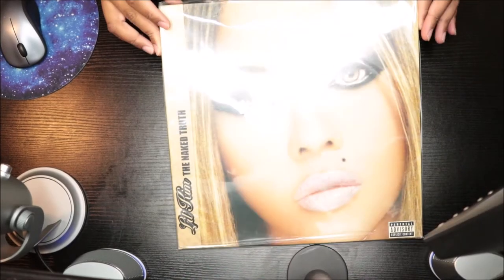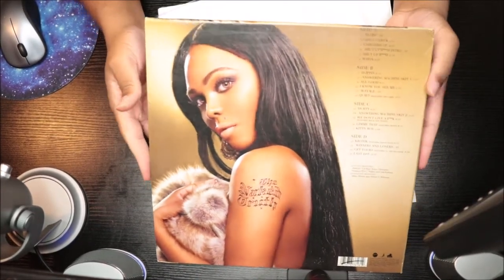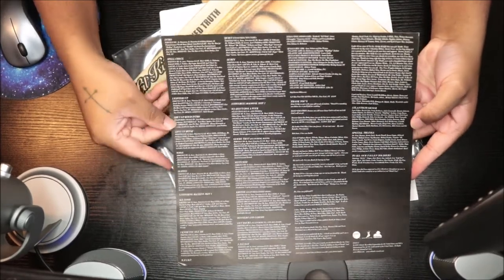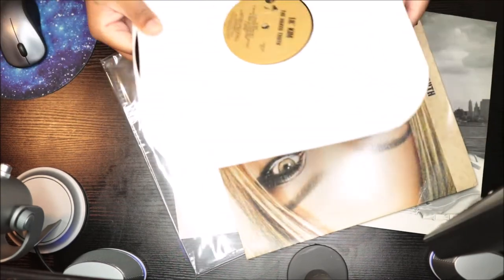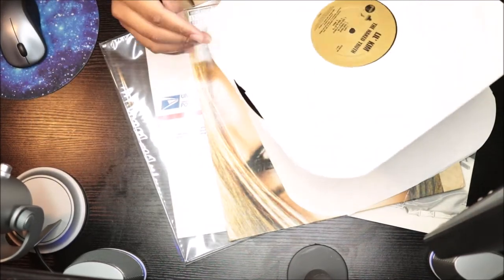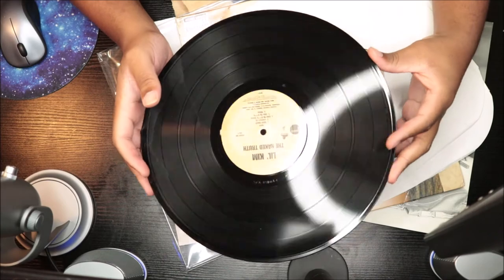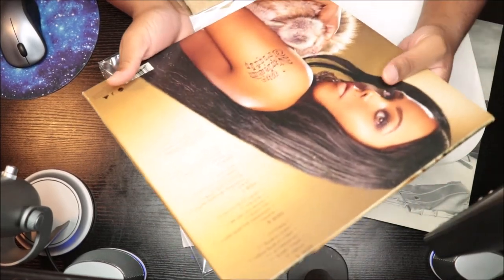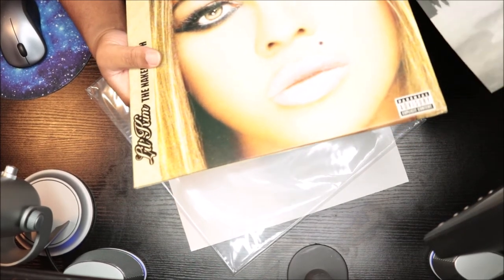Unboxing Lil Kim - NAKED TRUTH (vinyl)